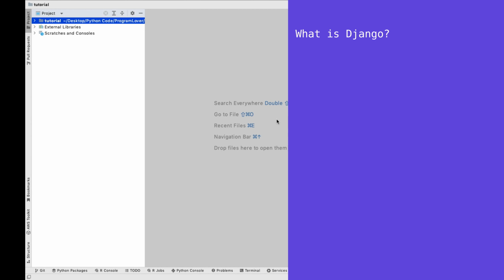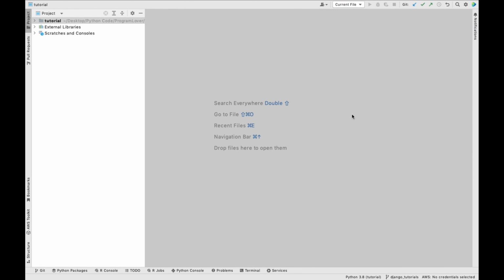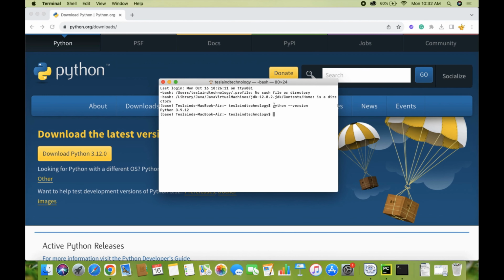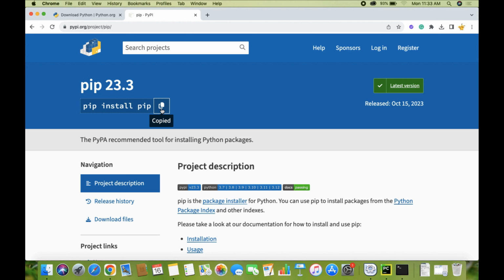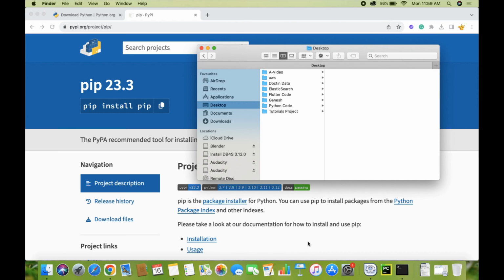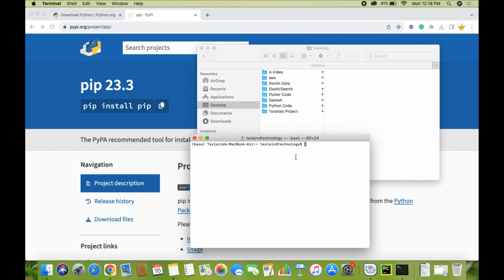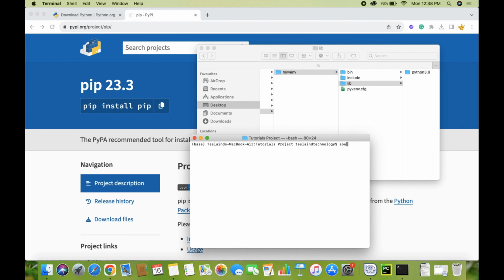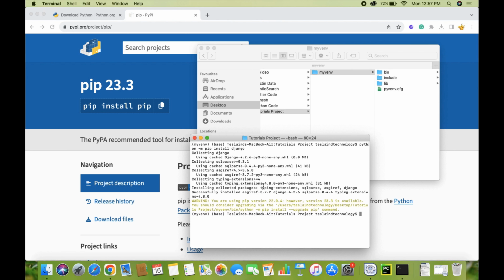1. What is Django Framework? Install Python, PIP package, Django, Virtual Environment.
This video explains:

Chapters:
00:00 What is Django Framework?
00:46 How Django Works?
01:21 Install Python for Django
02:13 Install pip Package
03:19 Virtual Environment Introduction
03:59 Create Virtual Environment
05:11 Activate Virtual Environment
05:53 Install Django

python --version

Check pip Package Version
pip --version

Create a Virtual Environment
python -m venv myvenv

Activate Virtual Environment
source myvenv/bin/activate

Check Django Version
django-admin --version